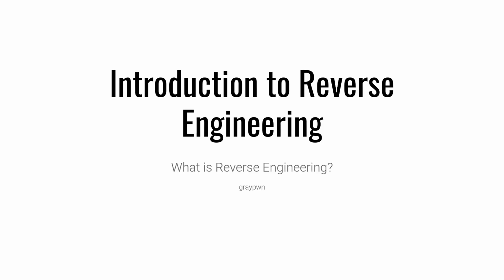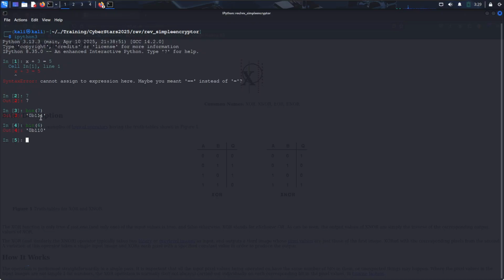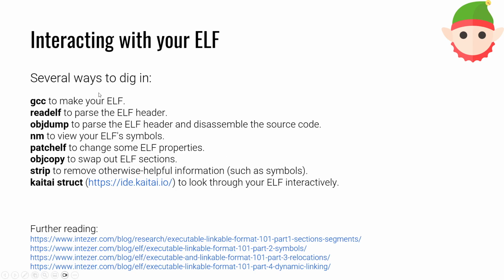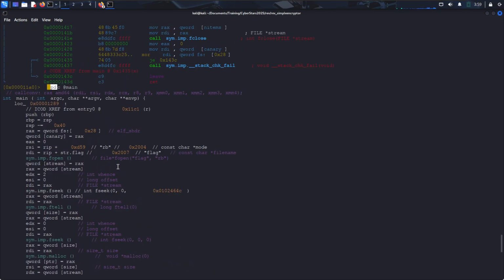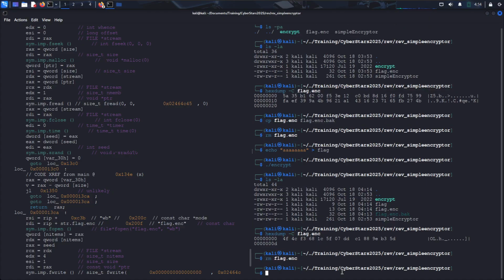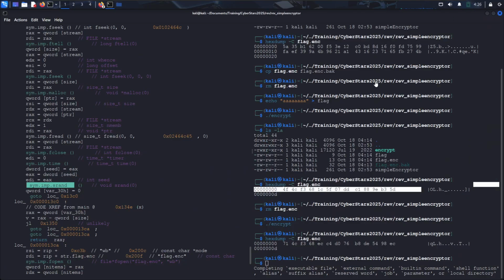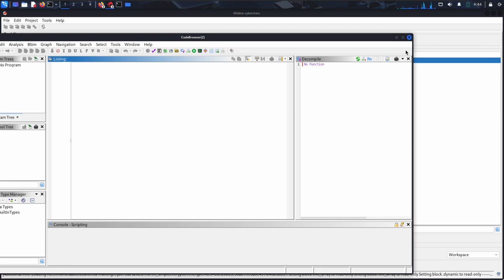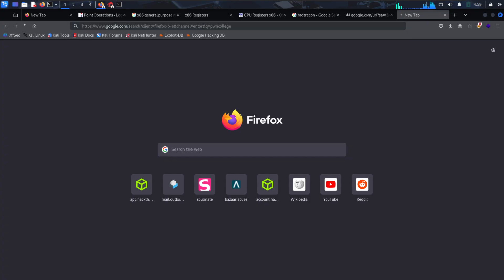🔥 UCC Cyber Stars Competition 2025 Training | Reverse Engineering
Welcome to the 3rd Edition of the UCC Cyber Stars Competition 2025! 🚀
In this video, we kick off our official training sessions designed to prepare participants for Uganda’s biggest cybersecurity competition. Whether you’re new to ethical hacking or already deep in the game, this is where future cyber defenders are made. 🛡️💻
This program is proudly powered by the Uganda Communications Commission (UCC) — empowering the next generation of cyber talent to secure Uganda’s digital future. 🇺🇬.